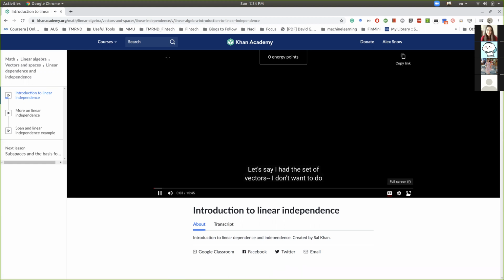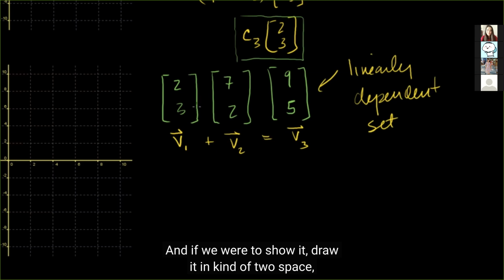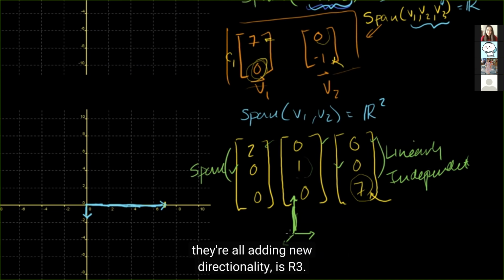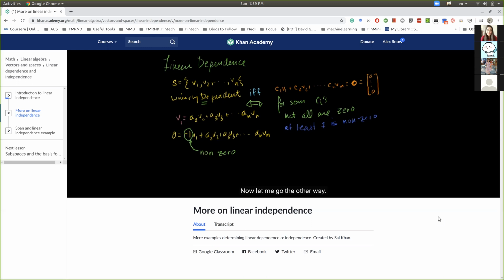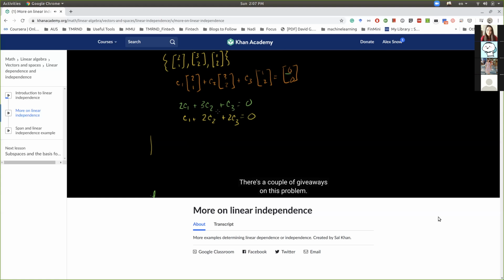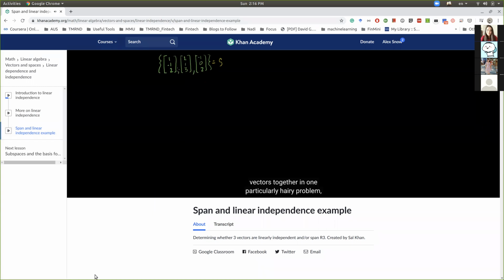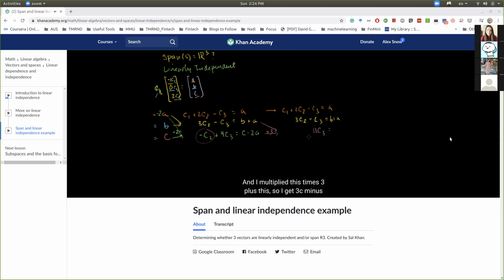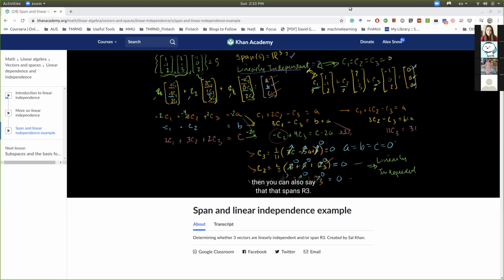Linear dependence and independence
Introduction to linear independence
More on linear independence
Span and linear independence example